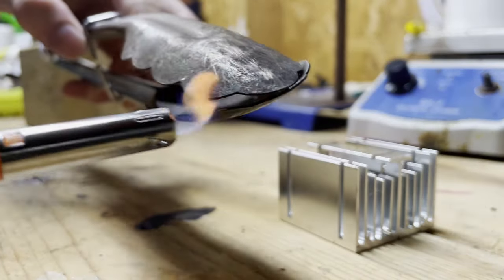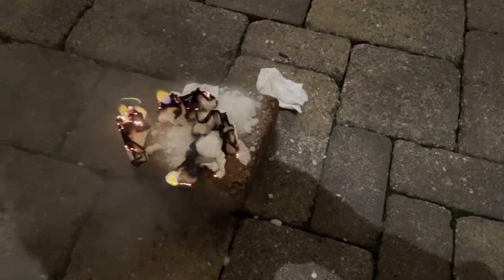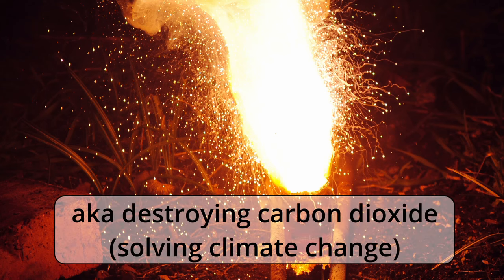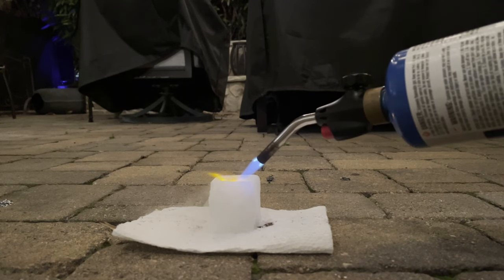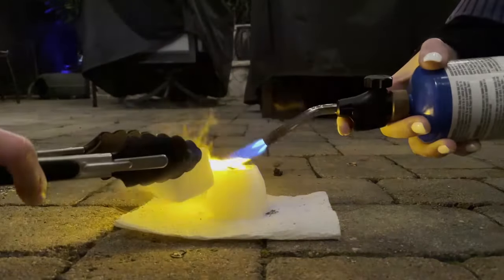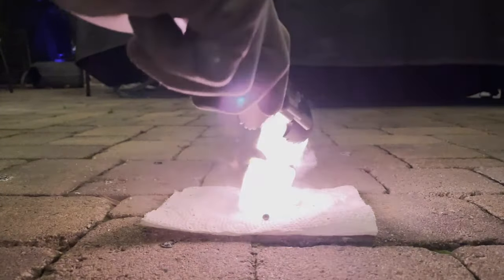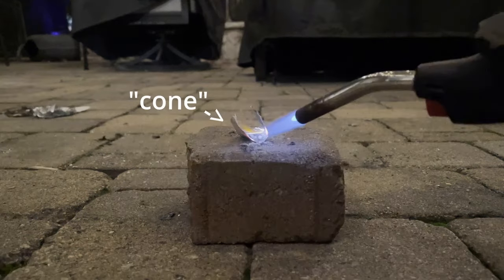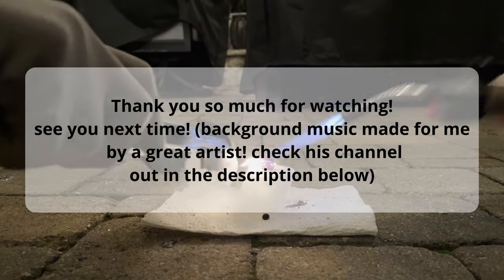Solving climate change by burning metals using DRY ICE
It’s good to be back, I hope you like this new video!

Thank you to BYS2K for supplying the sodium